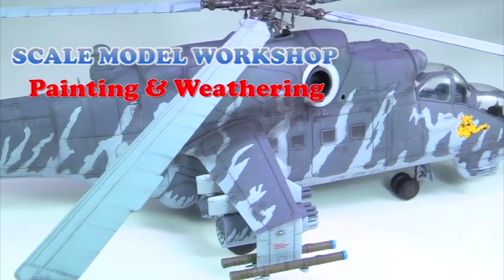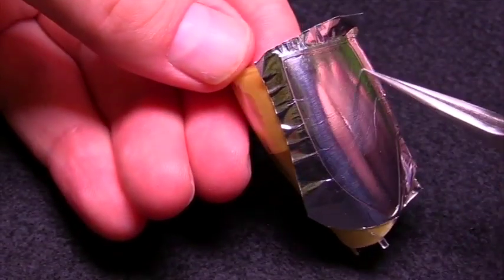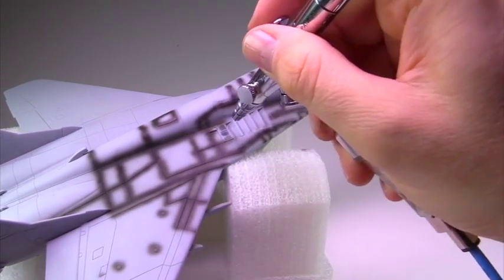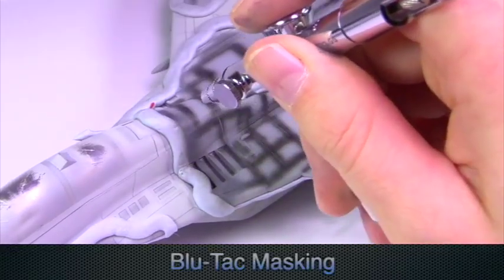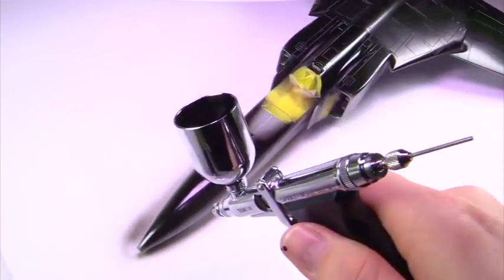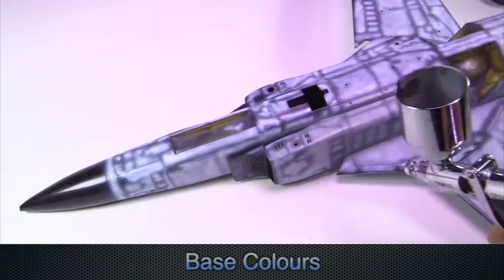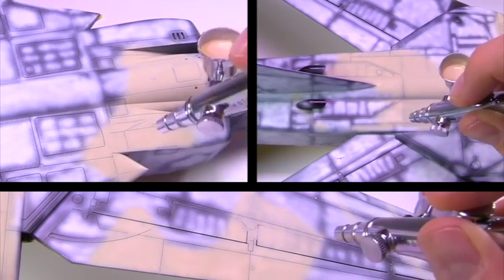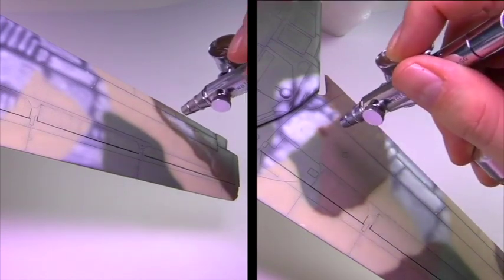Teaching Techniques #2 part 1: Intermediate Painting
This is the first part of my second Original DVD created in 2014 in a series called "Teaching Techniques"

This video contains Chapters 1 and 2, covering the basics of painting and masking.

The painting process for four subjects is covered in this DVD and some are not very common; Trumpeter's 1/35 Mil 24E Hind, 1/32 P-47 Thunderbolt and 1/32 Mig-23 and Eduard's 1/48 Mig-29UB in Polish Air Force - This is old content but the subjects will not likely be repeated (definitely not the Mig-23!) and the techniques are still decent, although I have moved on a lot since these videos were created.

I've remastered the music where possible to improve the hearing experience :)